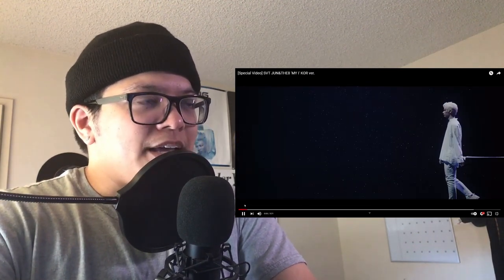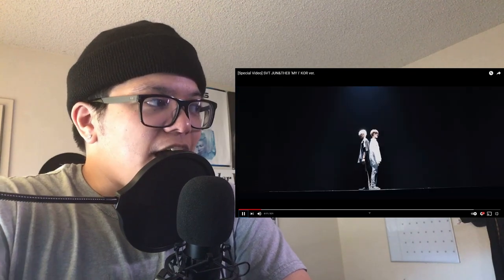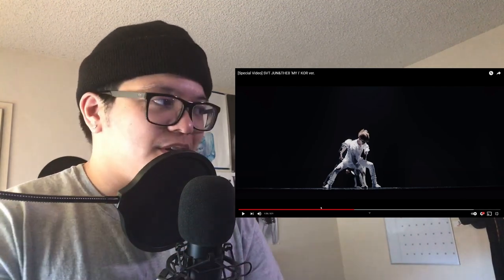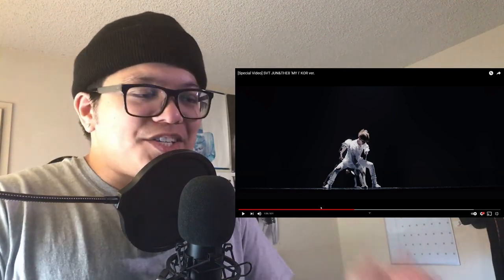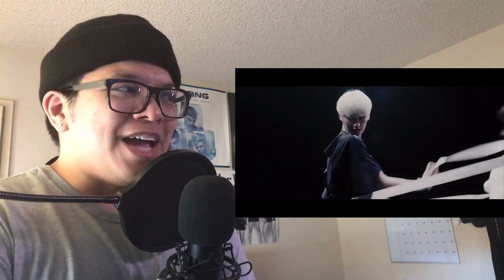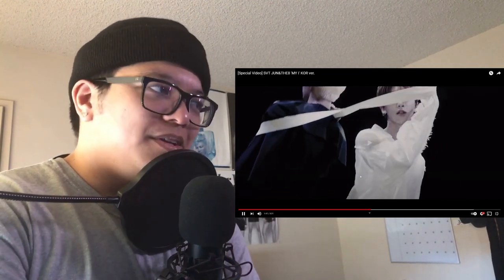Dance Mentor Reacts To [Special Video] SVT JUN & THE8 'MY I'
This is breaking creativity levels. I've seen some inspirations before utilizing a "stretch band" as a prop, but definitely NOT in K-Pop. Much more unique and heartfelt compared to seeing the usual clean 13 members of Seventeen all together!

Let me know what you want me to watch! Or better yet, suggest another type of content I should make that could help you learn more about dance! Whether you're an aspiring dancer, training to be a K-Pop idol, or just want to appreciate the art of dance-
I want to share my knowledge with YOU.

Hope ya'll enjoy this video!

Quick about me:
My real name is Tad, but DonKawaii/Don was simply an IGN name I created playing FF14 online, so I kinda just rolled with it. Lol. I am also a teacher, and I teach people dance. And normally, I teach my students dance through sharing my own choreography, giving people drills or exercises to build foundation and technique. and I've been dancing for 15 years mainly growing up through Hip Hop dance culture, but my foundation also includes minor areas in ballet, jazz, and tap. And how I got into K-Pop was because the main three groups, Wonder Girls, Big Bang, and SNSD. That followed with korean dramas, variety shows, and the rest is history.